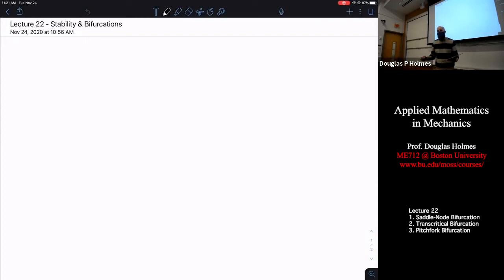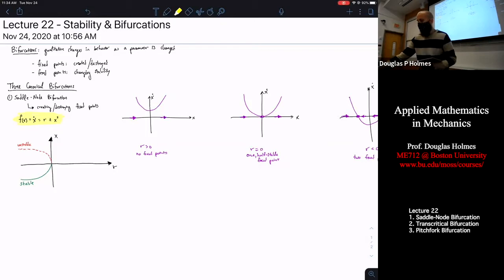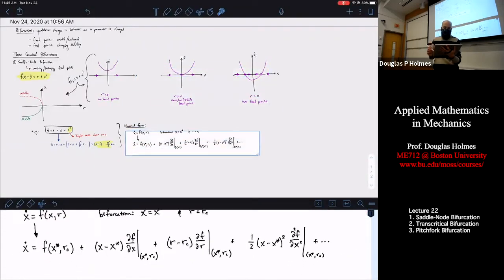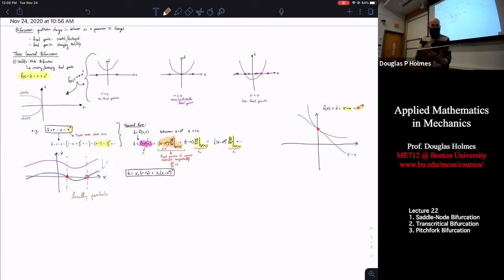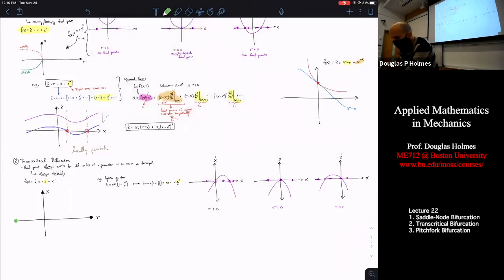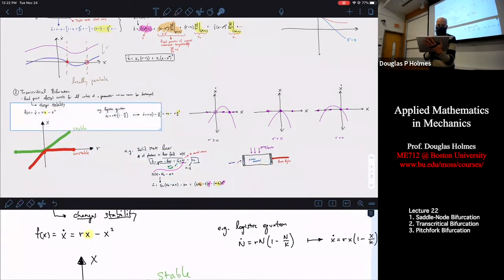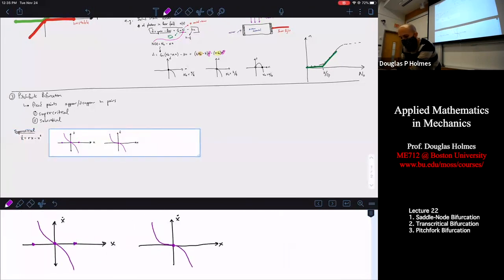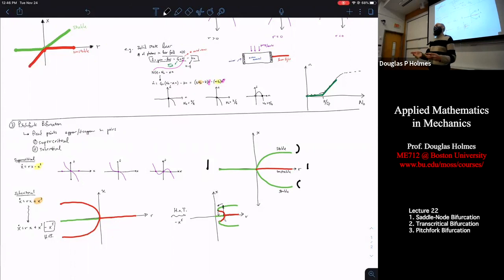Stability & Bifurcations (ME712 - Lecture 22)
In this lecture, we discuss the mathematical forms of the three most fundamental bifurcations: saddle-node, transcritical, and pitchfork bifurcations. Examples are given, and a combination of analytical and graphical methods are used.